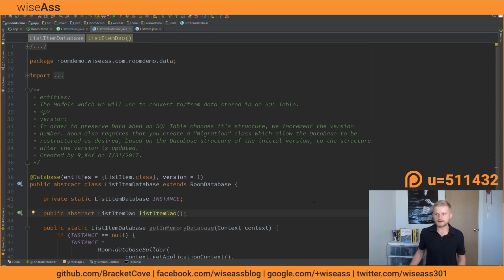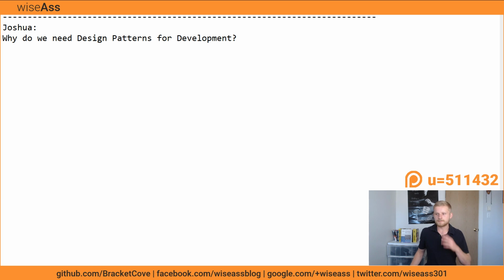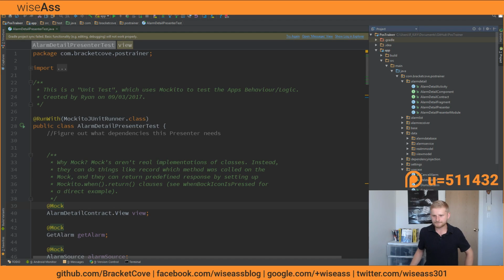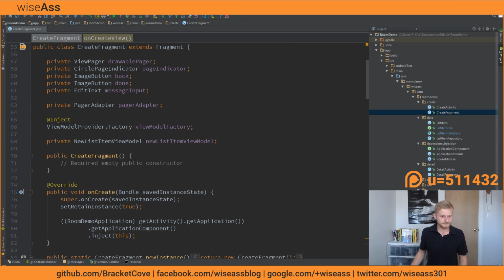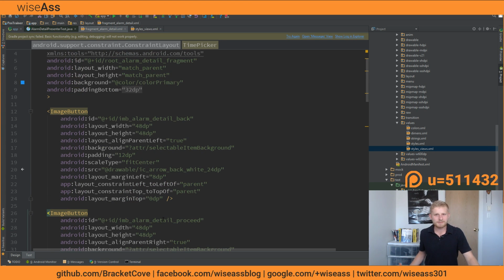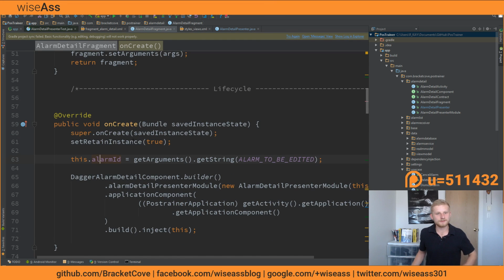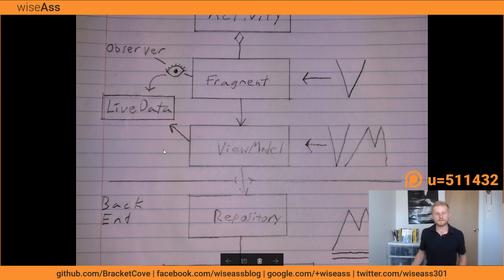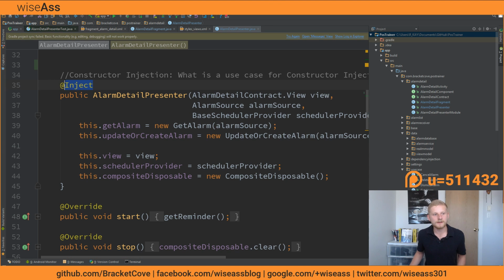Android Developer Live Q&A Ep. 17 - Room Database | Beginners, ask Questions!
Welcome to my Q&A. It's Live, and it works best when people asks questions :). I don't have all the answers, but I can often point you in the right direction.

Happy to discuss:
Android Framework and APIs (RecyclerView, Fragment...)
Software Architecture (Clean, MVP, MVC, Design Patterns, SOLID Principles...)
Test Driven Development (Unit Testing, Problem Statements...)
Online Portfolio Building, Job Application and Interview Tips
Interesting off topic discussion